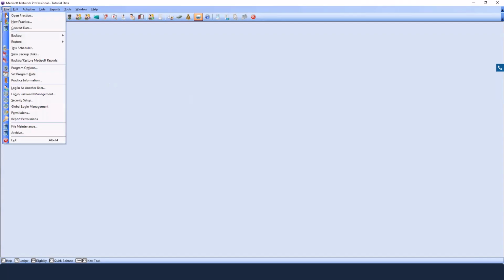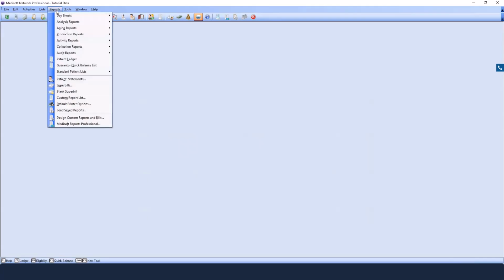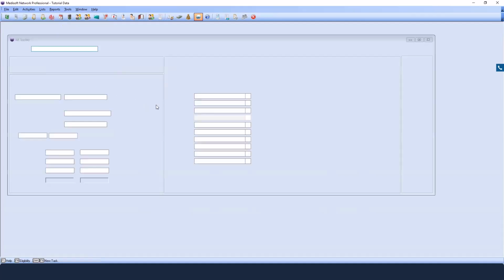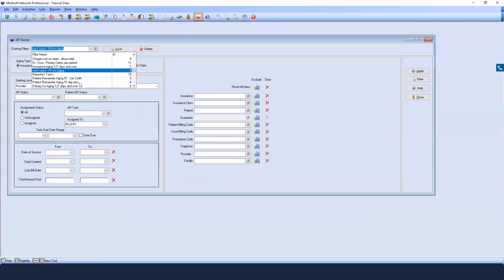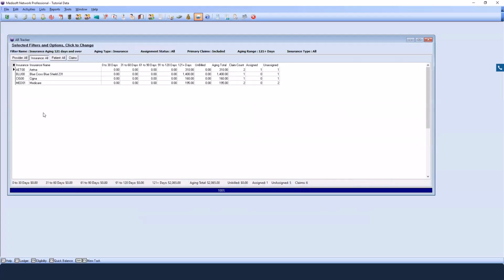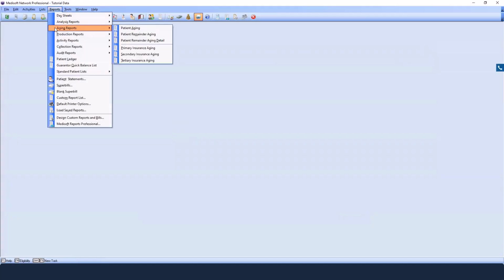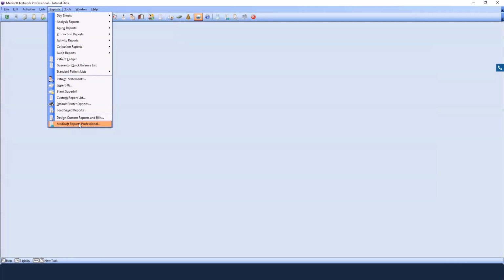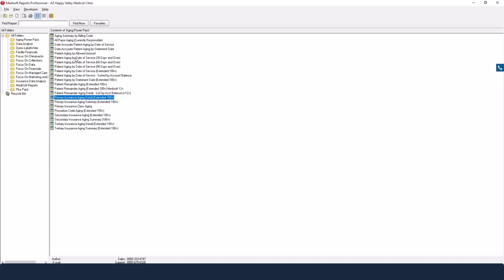Aging Basics in Medisoft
If you want to learn more about using aging reports in Medisoft, this is the video for you. Check it out!